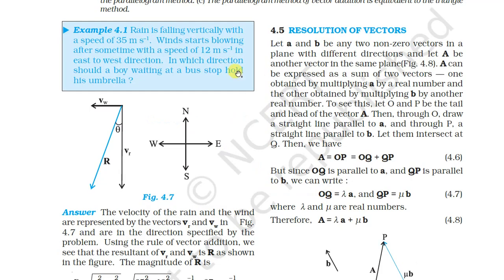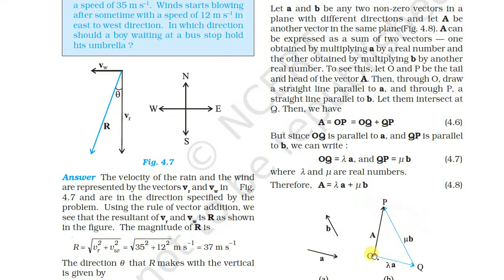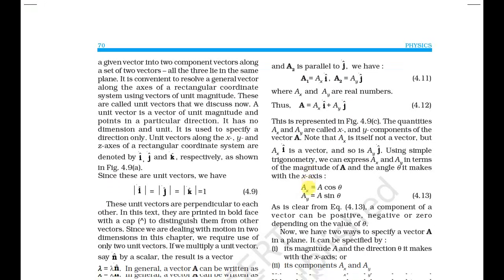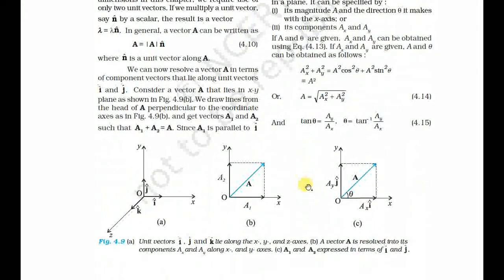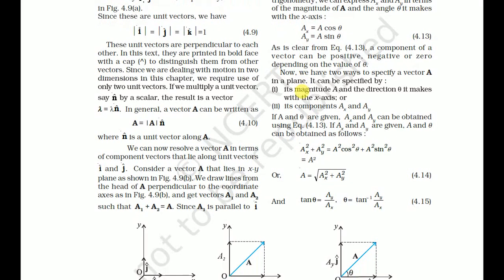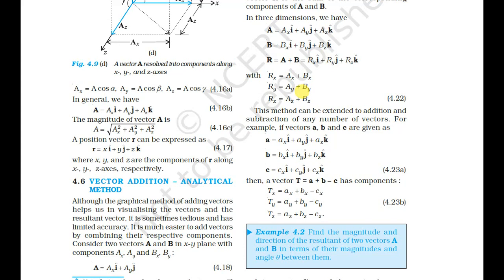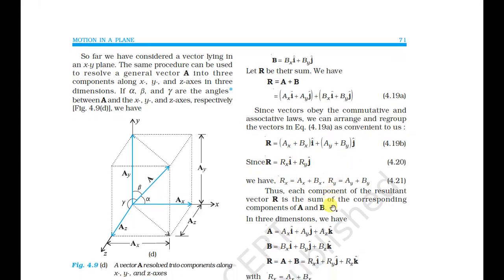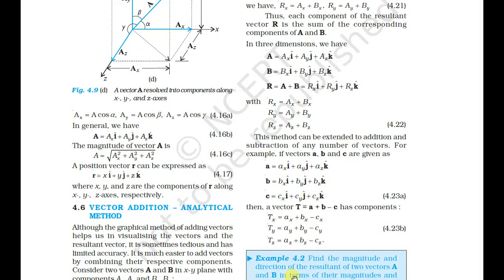vector addition class 11 physics chapter 4